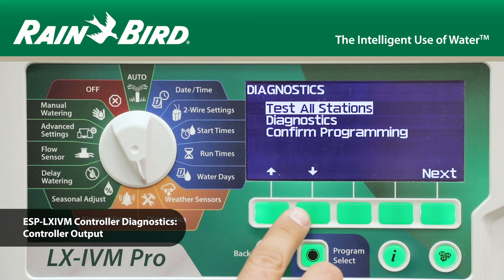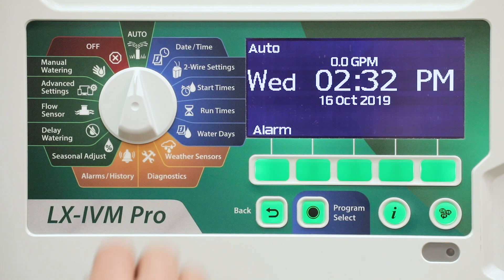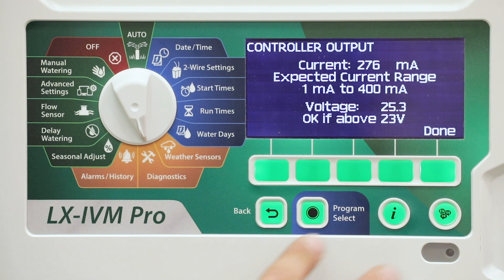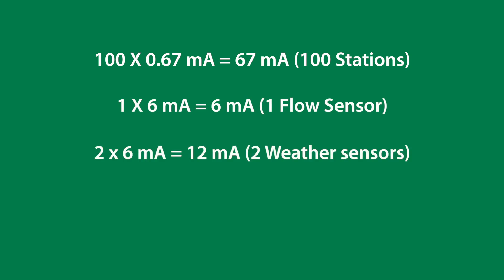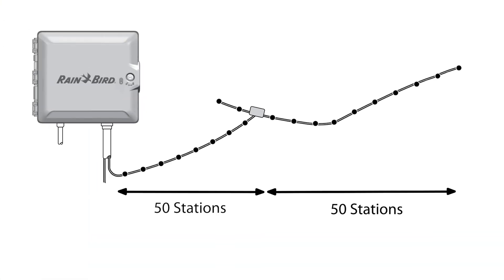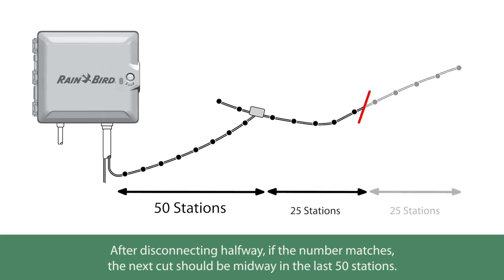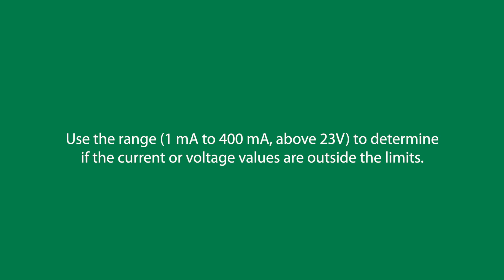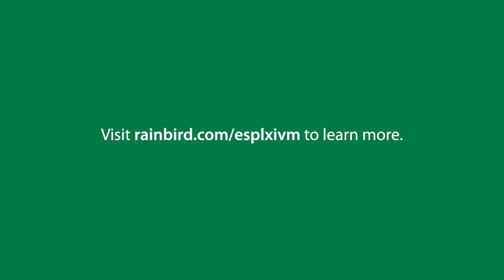ESP-LXIVM Controller Diagnostics: Controller Output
ESP-LXIVM Two-Wire Irrigation Controller Diagnostics: Overview of Controller Output Feature. How to diagnose partial shorts and bad splices on the 2-Wire Path?